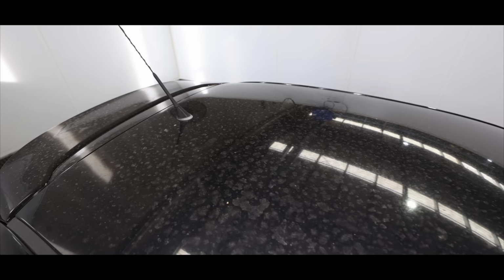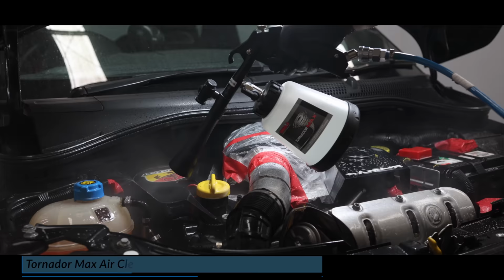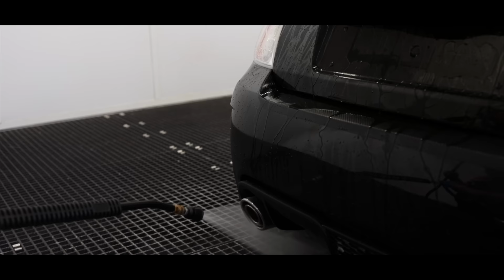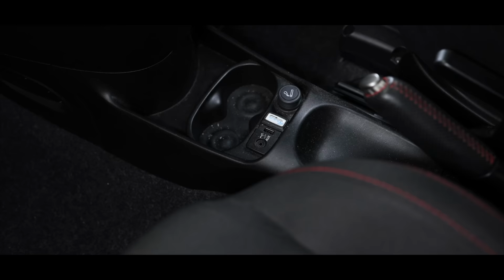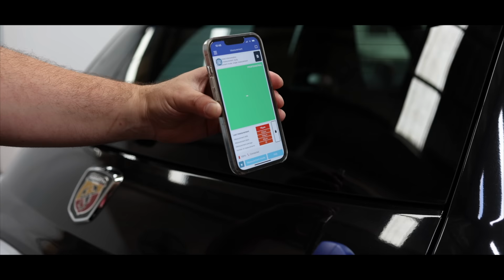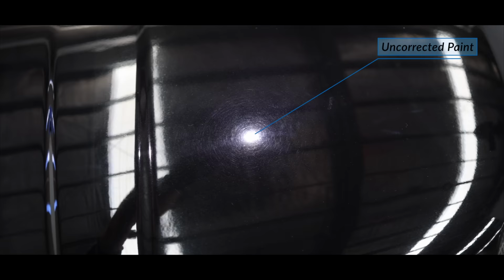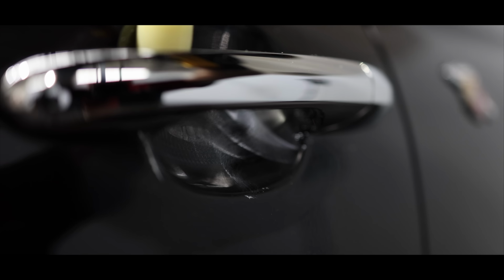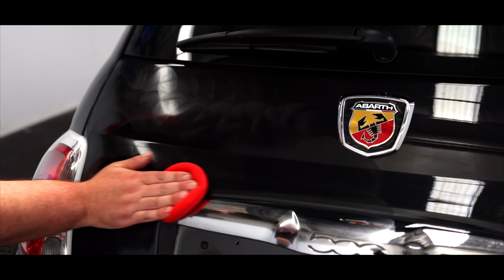Fiat Abarth 500 In-depth PreSale Car Detail (Vlog 51)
Pressure Washer
Pressure Washer Gun
Wheel Arch Brush
Tyre Brush
Foam Cannon
Strip Car Soap
Wash Mitt
Drying Towel
Car Air Blower/Vac
IPA Panel Wipe
Non-Scratch Scrubbing Pad
Carpro Multi-X/APC
Tornador Black
Shine Mate Pad Kit
Towels For Wax/Sealant Removal
Towels For Compound Removal
Great Interior Detailing Towels
Paint Sealant

Pressure Washer Gun
Wheel Arch Brush
Tyre Brush

Go by Christopher Young
Sunny Day by Ramol
Cloudy by Ramol
Walking Away by Ramol
Midnight Pilots by Anthony Lazaro
Meander by Romal
Night Weather by Ramol
Think About Lights by Ben Fox
Gloom by Michael F.K.
Falling Down by Michael F.K.
1983 by Angel Salazar
Over The Rainbow by Ottom
Back To You by Evgeny Bardyuzha
Little Cute by Stefano Mastronard
Still holding on by Tristan Barton
Lazy Days by Stefano Mastronard
Golden Sky by Evert Z
Thinking of You by Stefano Mastronardi
1986 by Angel Salazar